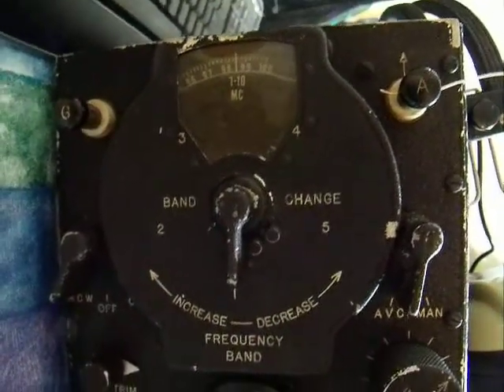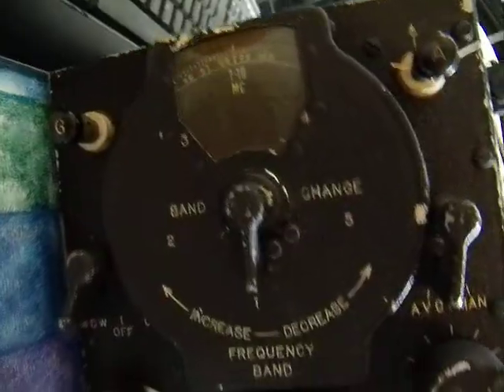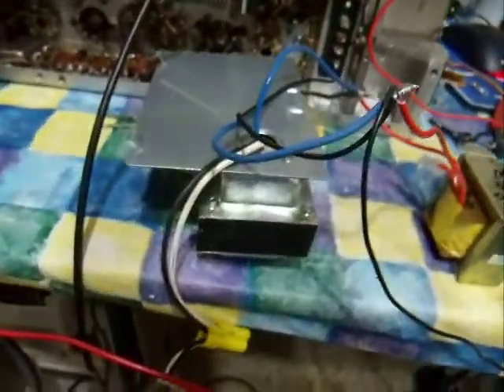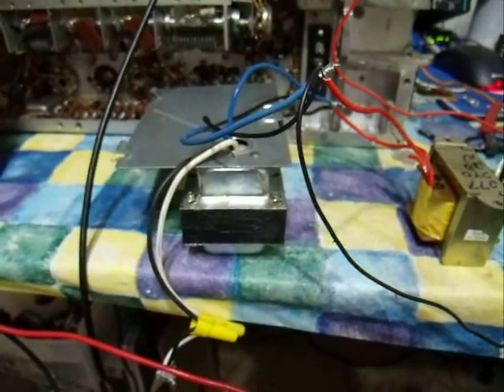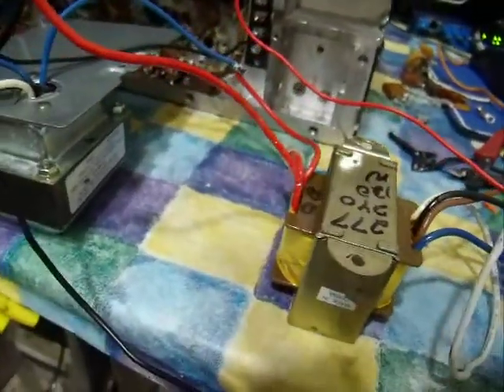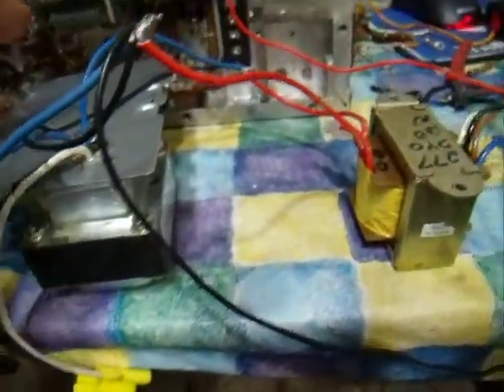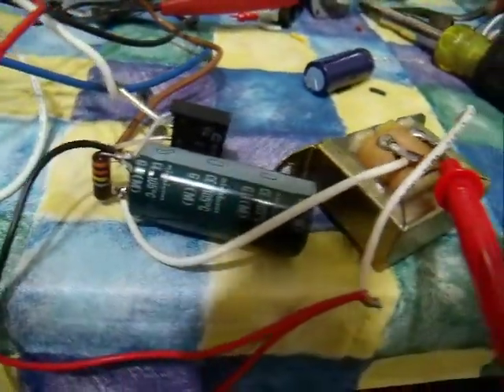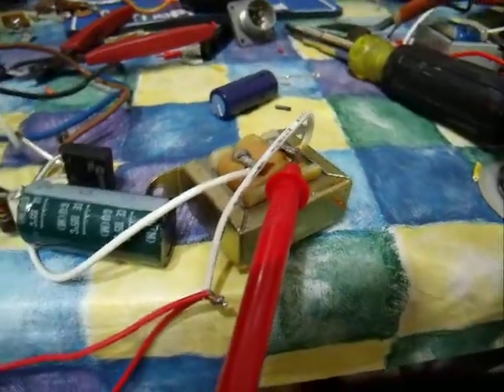New "Boat anchor" arrives from eBay, part 1 RAX-1 CG-46117 aircraft radio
EBay fresh new toy on the bench (er..table), WWII vintage aircraft general coverage shortwave radio.
RAX-1 unit 3, CG-46117, tube type, covers 7 MHZ to 27 MHZ in 5 bands. It was built to run on 28 or 12 volts DC from the planes batteries.
This one was missing the dynamotor and rear cover. Some of the wiring was hanging out and an "extra" PCB with a 0A2 on it was stuck in where the fuse and choke should be. It wasn't connected. Most of the wiring looked original. Some wires were cut that shouldn't have been. Looked like a failed conversion to 120 VAC (regular house plug).

The normal old school 1950s conversion would be to pull the transformer out of some old tube TV or tube radio and transplant in.
Not so easy to find nowadays. Everything is sold state now. Wrong voltages.
 I decided to use transformer types still available to electricians and connect them  back to back. 120 VAC in , step down to 12 volts then step back up to 240 VAC. The 12 volts feed the tube's heaters and the 240 volts feed the tube's plates.